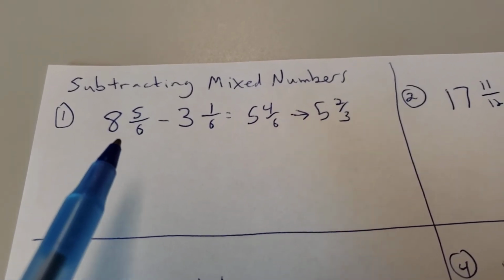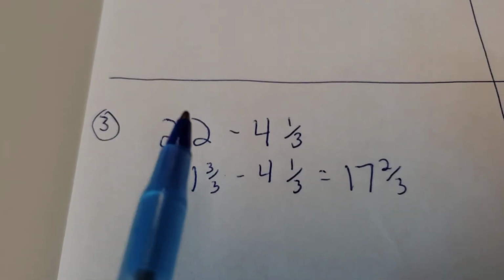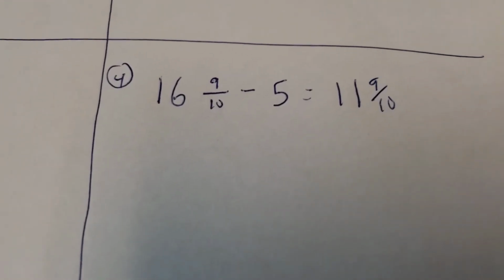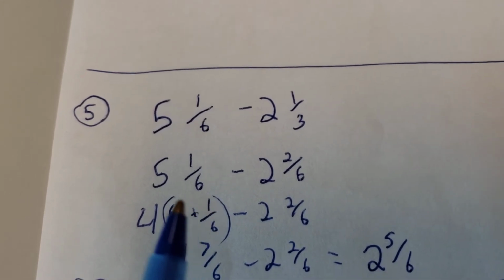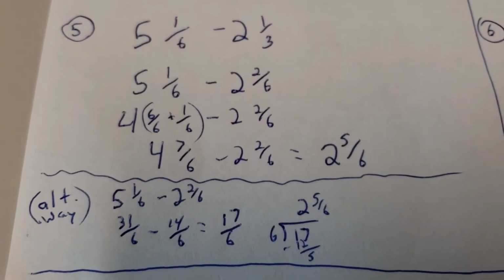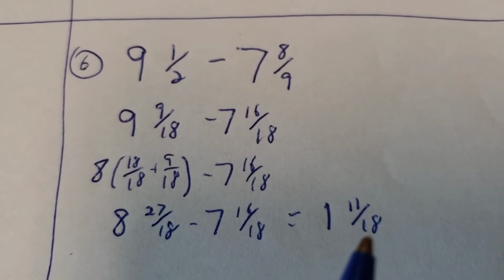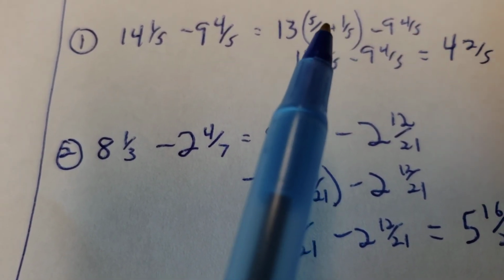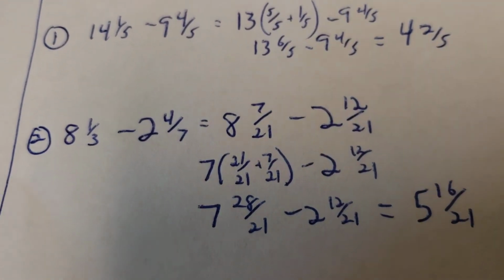OEMS 7th Grade Math Subtracting Mixed Numbers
Practice subtracting mixed numbers